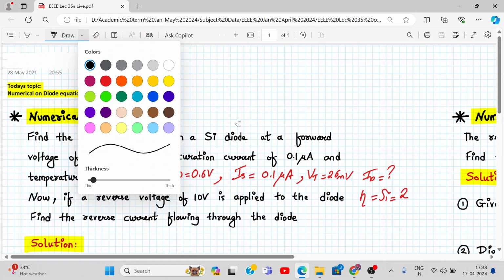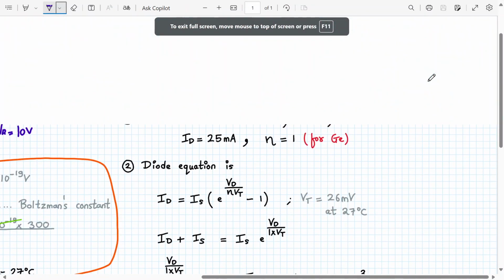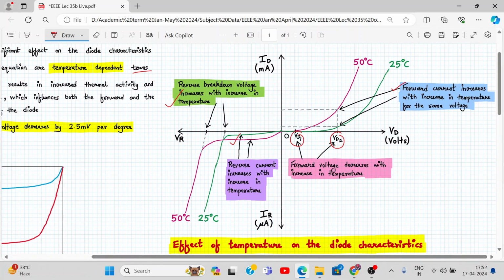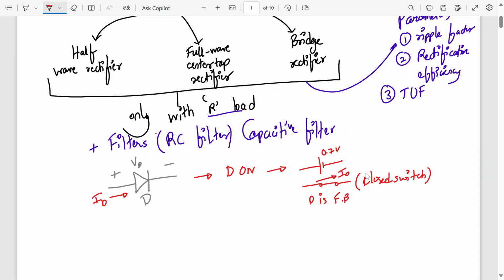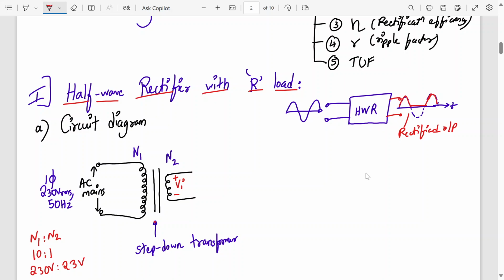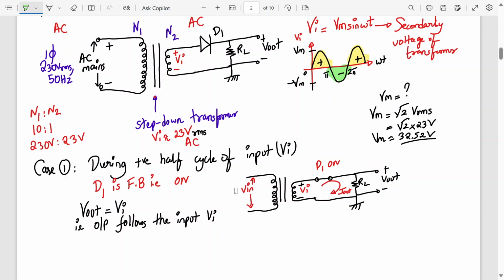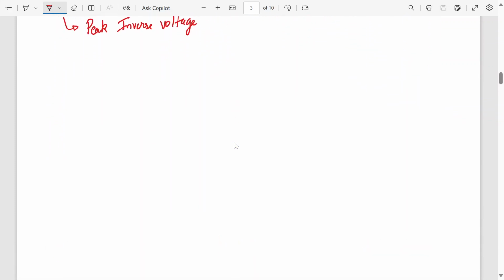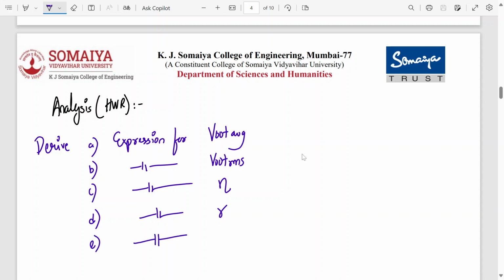EEEE Lecture 35 Live 2024 | Half wave rectifier with R load